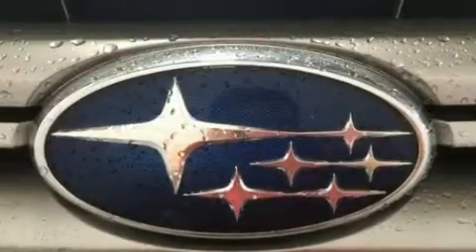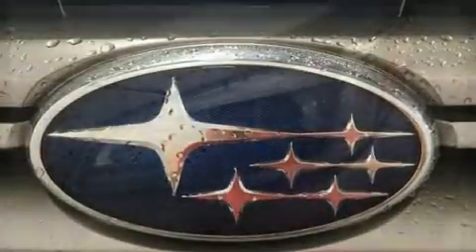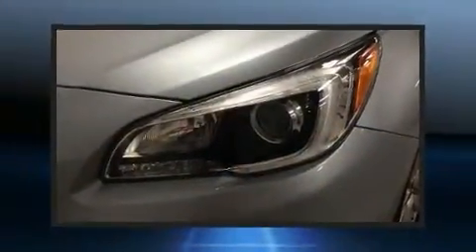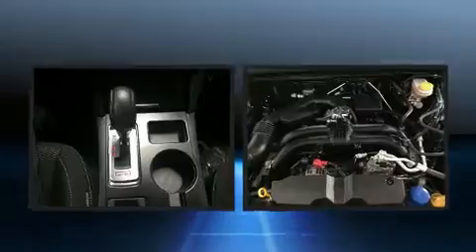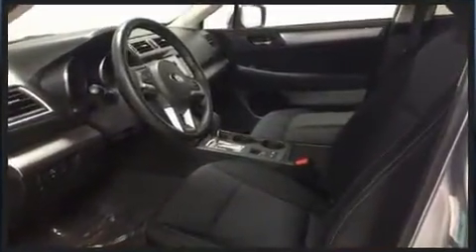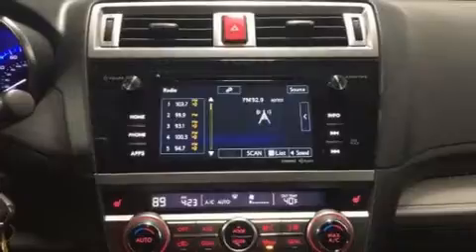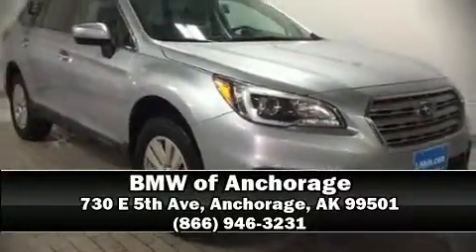2016 Subaru Outback 2.5i Premium in Anchorage, AK 99501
Load your family into the 2016 Subaru Outback. With less than 30,000 miles on the odometer, this 4 door sport utility vehicle prioritizes comfort, safety and convenience. It features an automatic transmission, all-wheel drive, and a 2.5 liter 4 cylinder engine. Subaru infused the interior with top shelf amenities, such as: 1-touch window functionality, a tachometer, power windows, remote keyless entry, an overhead console, a roof rack, and air conditioning. Premium sound drives 6 speakers, providing you and your passengers a sensational audio experience. Subaru ensures the safety and security of its passengers with equipment such as: head curtain airbags, front side impact airbags, traction control, brake assist, anti-whiplash front head restraints, ignition disabling, an emergency communication system, and 4 wheel disc brakes with ABS. For added security, dynamic Stability Control supplements the drivetrain. It also arrives with a Carfax history report, providing you peace of mind with detailed information. We pride ourselves in the quality that we offer on all of our vehicles. Stop by our dealership or give us a call for more information.